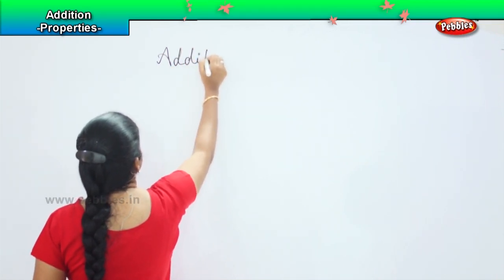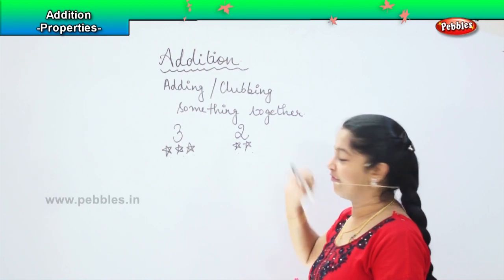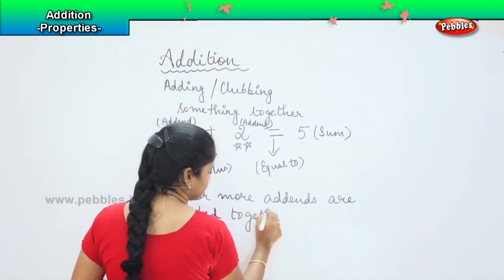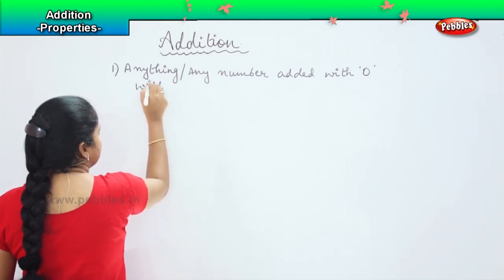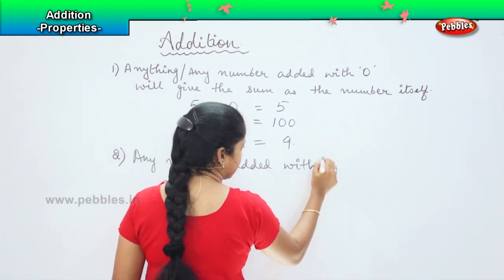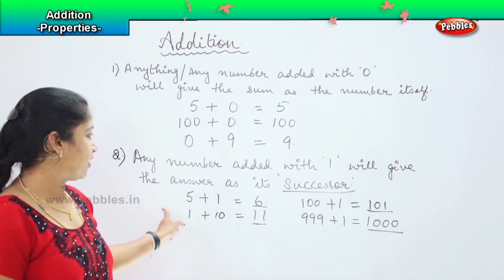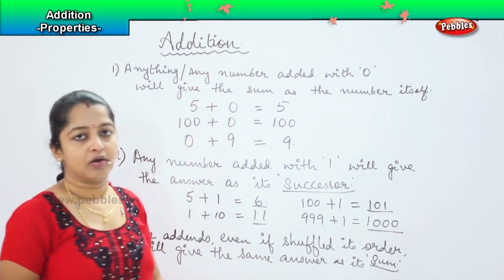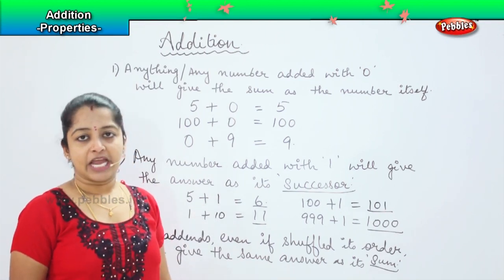4th Std Maths Olympiad | CBSE Maths | Addition - Properties | Olympiad Mathematics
4th Std Maths Olympiad | CBSE Maths | Addition - Properties  | Olympiad Mathematics

CBSE Maths